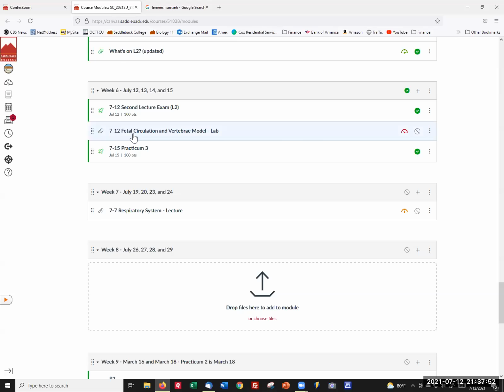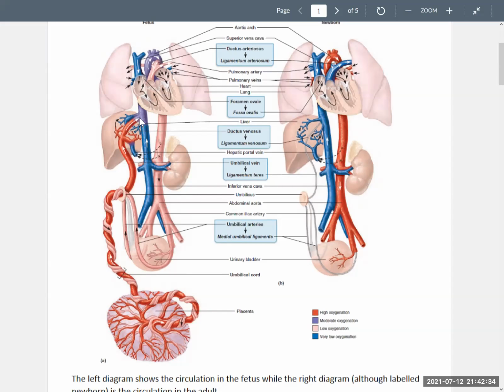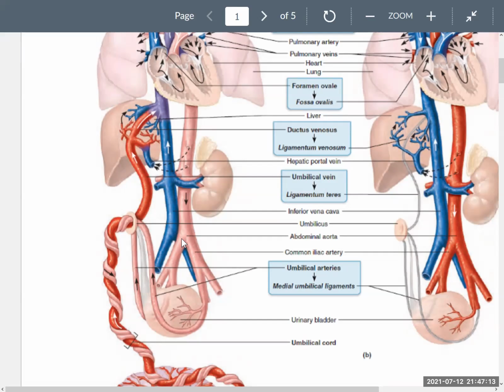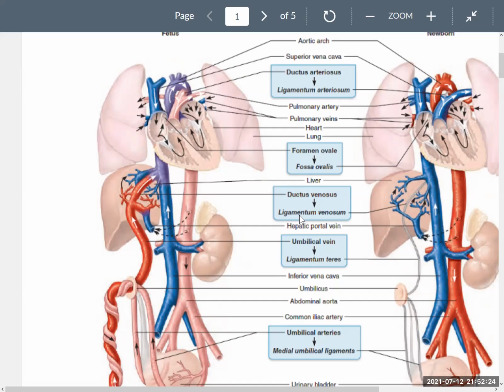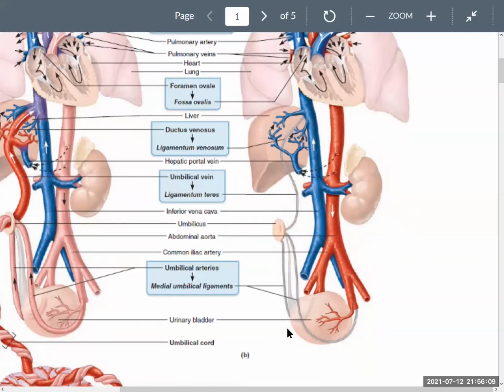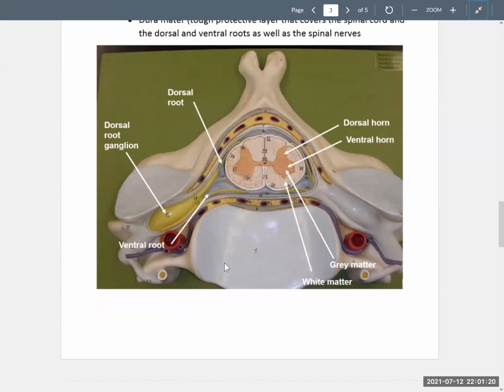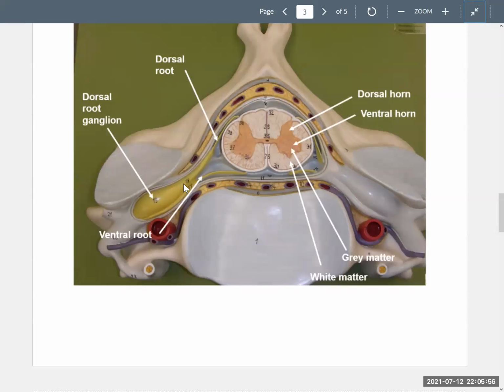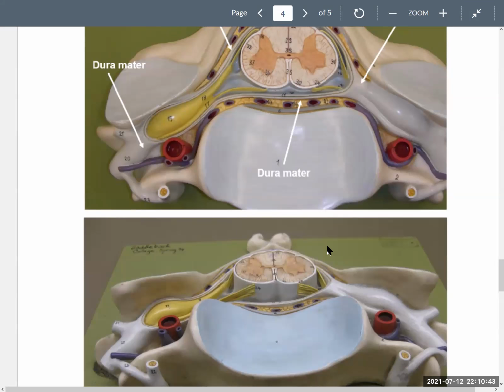GMT20210712 213604 Recording gallery 1600x1200